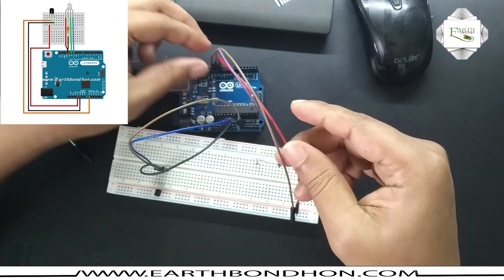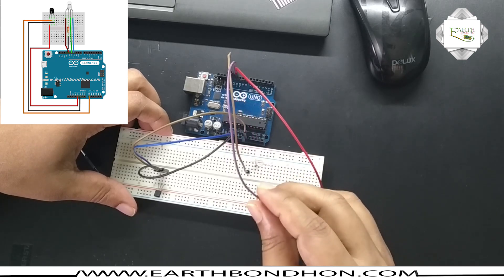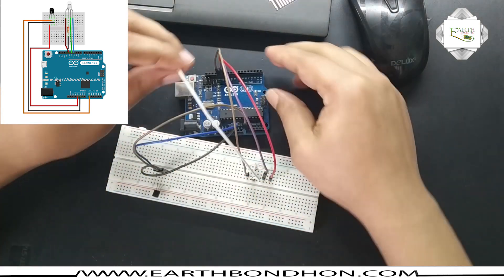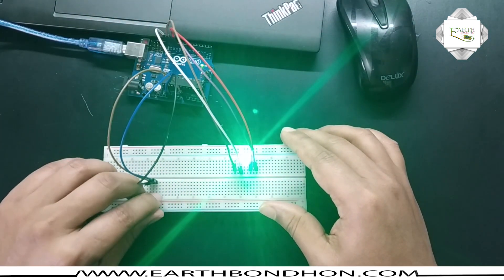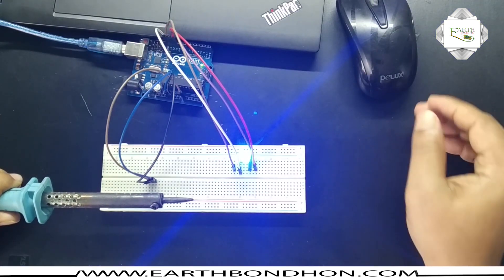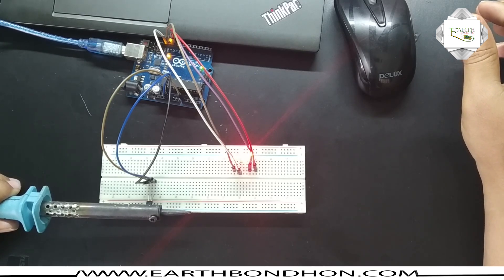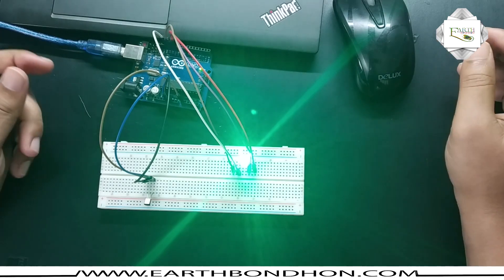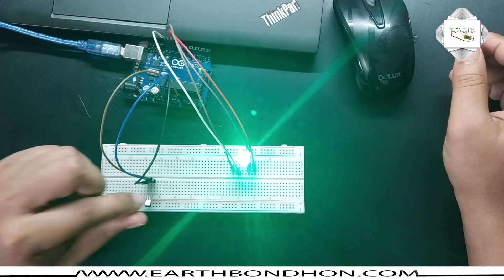EB-26 How to interface the LM35 analog temperature sensor | arduino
How to interface the LM35 analog temperature sensor
LM35 series square measures the exactness of integrated-circuit temperature devices with associate degree output voltage linearly proportional to the Centigrade temperature.